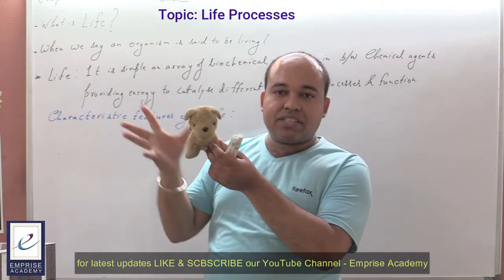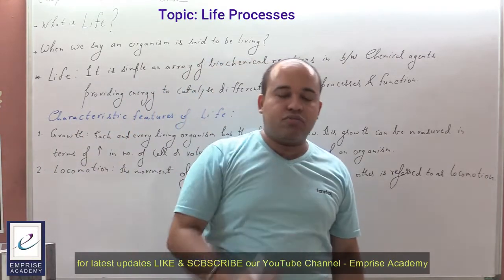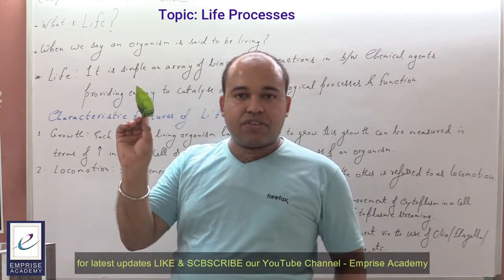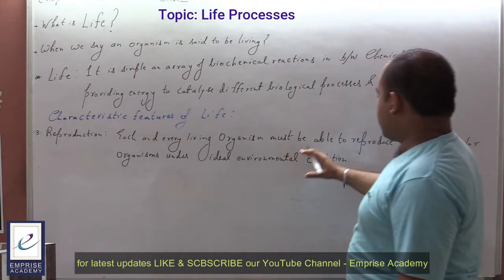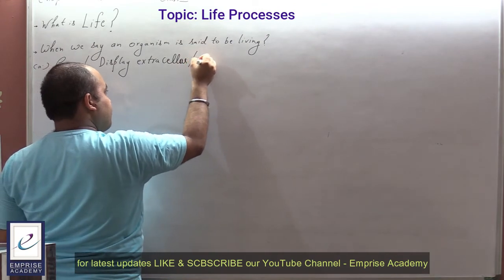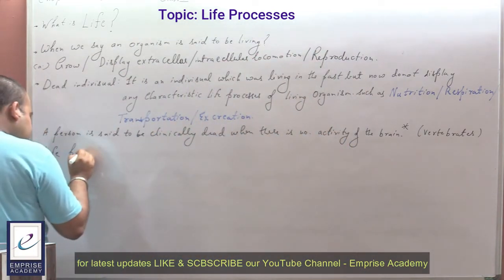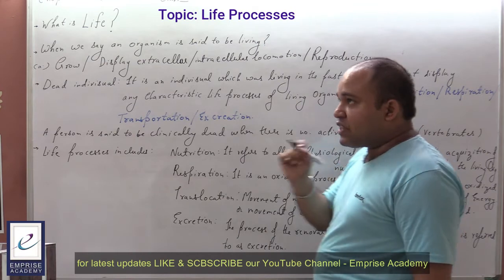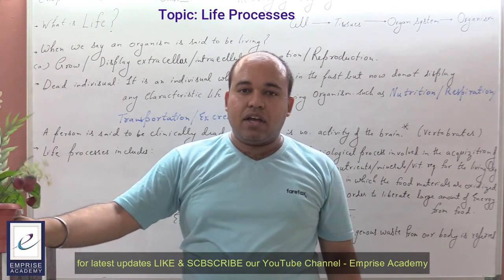Life Processes | Biology | Class 10th | NTSE | BY NW Sir | Emprise Academy